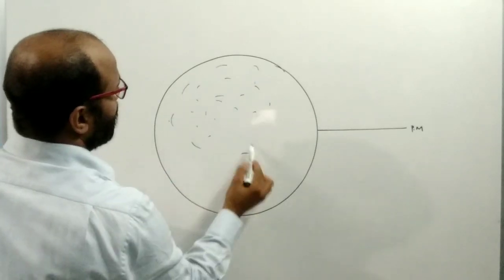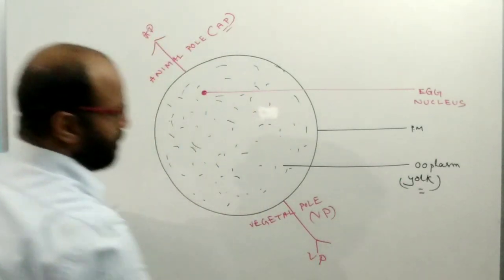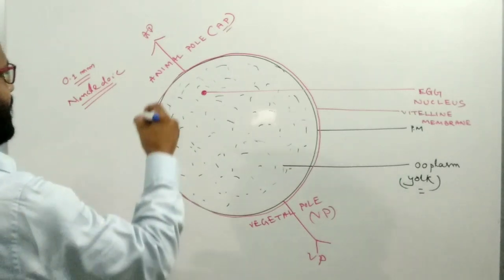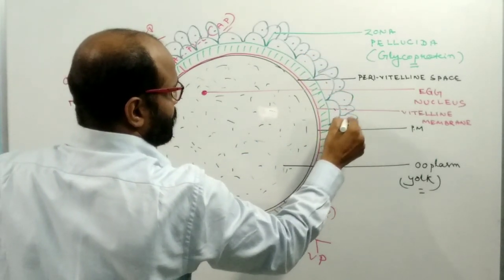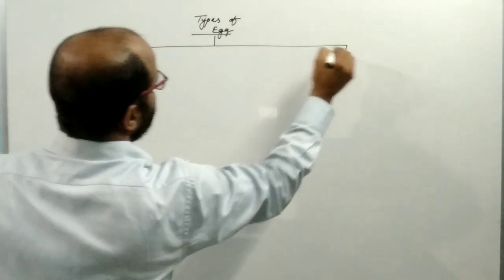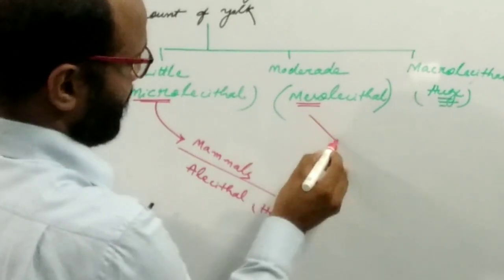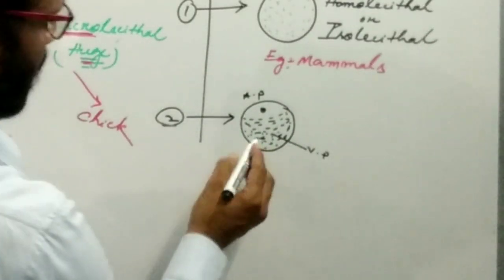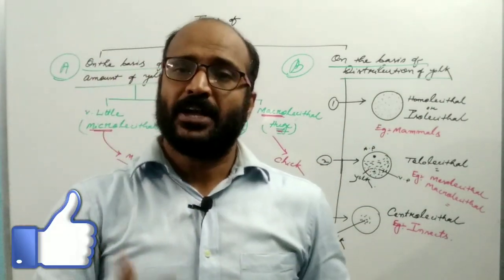STRUCTURE AND TYPES OF OVUM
Human Embryology-5